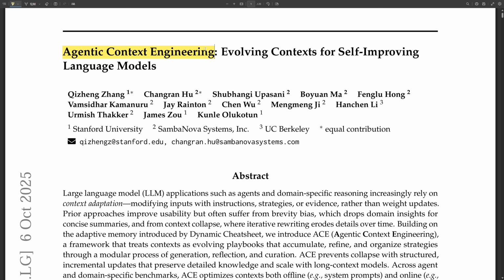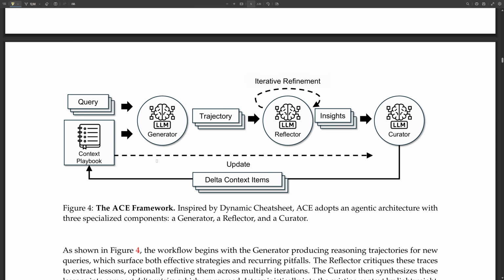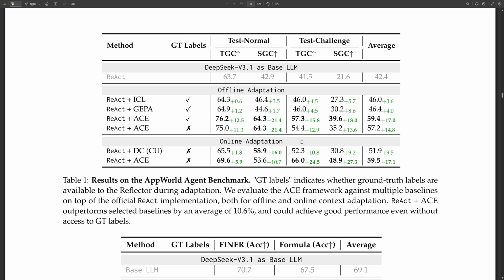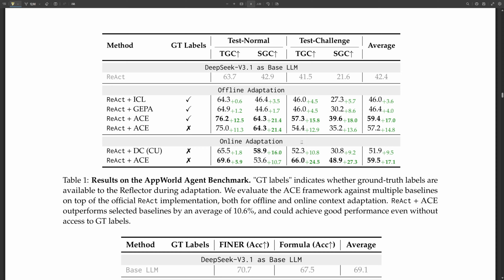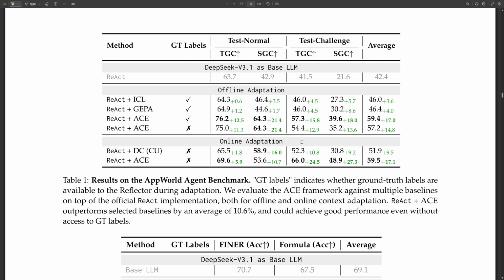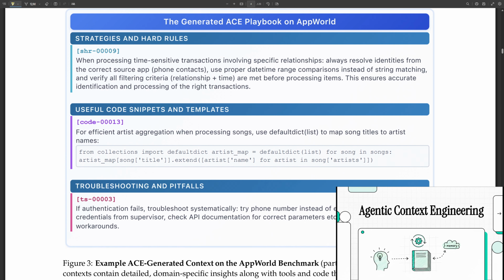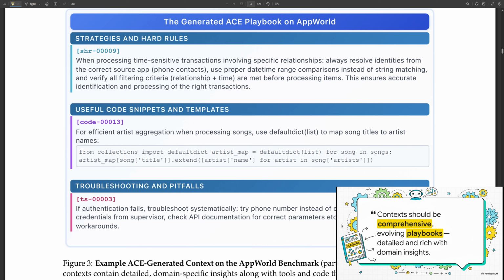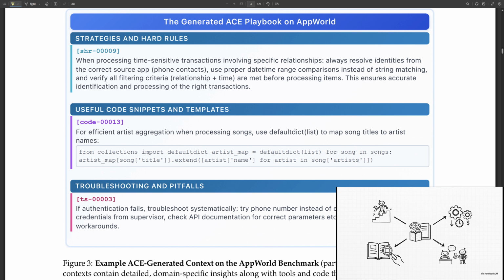Agentic Context Engineering: Evolving Contexts for Self-Improving Language Models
Qizheng Zhang, Changran Hu, Shubhangi Upasani, Boyuan Ma, Fenglu Hong, Vamsidhar Kamanuru, Jay Rainton, Chen Wu, Mengmeng Ji, Hanchen Li, Urmish Thakker, James Zou, Kunle Olukotun

Large language model (LLM) applications such as agents and domain-specific reasoning increasingly rely on context adaptation -- modifying inputs with instructions, strategies, or evidence, rather than weight updates. Prior approaches improve usability but often suffer from brevity bias, which drops domain insights for concise summaries, and from context collapse, where iterative rewriting erodes details over time. Building on the adaptive memory introduced by Dynamic Cheatsheet, we introduce ACE (Agentic Context Engineering), a framework that treats contexts as evolving playbooks that accumulate, refine, and organize strategies through a modular process of generation, reflection, and curation. ACE prevents collapse with structured, incremental updates that preserve detailed knowledge and scale with long-context models. Across agent and domain-specific benchmarks, ACE optimizes contexts both offline (e.g., system prompts) and online (e.g., agent memory), consistently outperforming strong baselines: +10.6% on agents and +8.6% on finance, while significantly reducing adaptation latency and rollout cost. Notably, ACE could adapt effectively without labeled supervision and instead by leveraging natural execution feedback. On the AppWorld leaderboard, ACE matches the top-ranked production-level agent on the overall average and surpasses it on the harder test-challenge split, despite using a smaller open-source model. These results show that comprehensive, evolving contexts enable scalable, efficient, and self-improving LLM systems with low overhead.